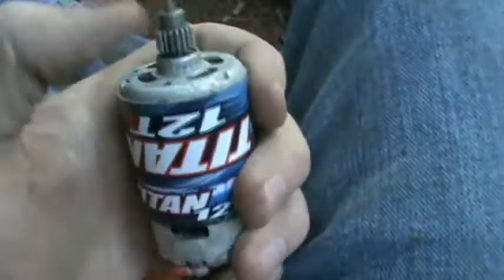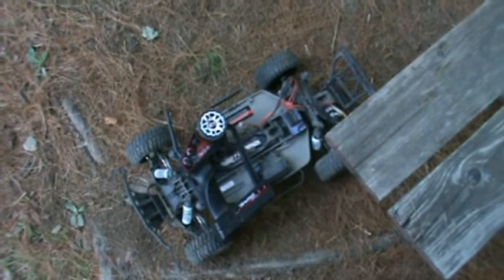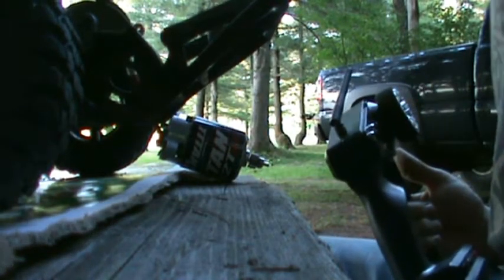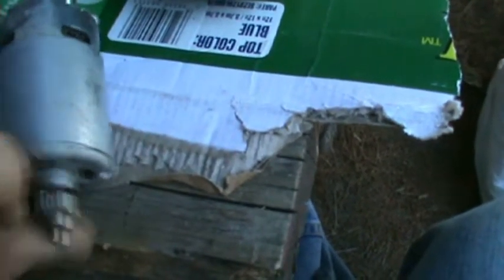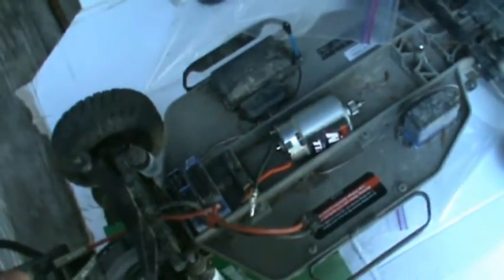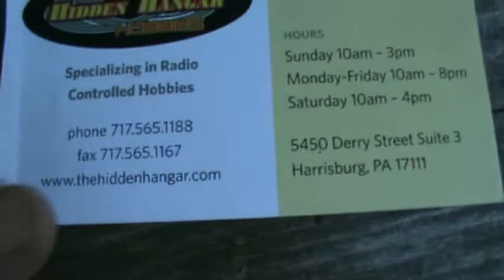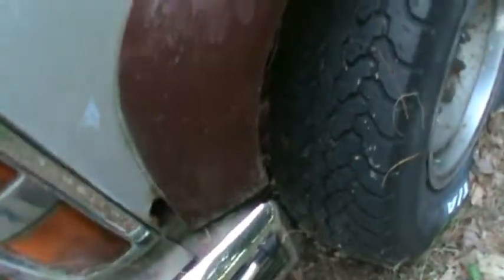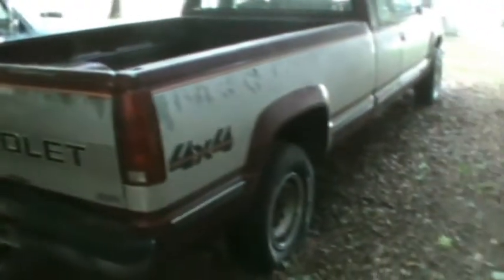Trip to the Adirondacks day 2 part 2